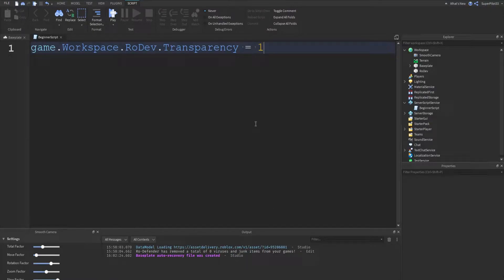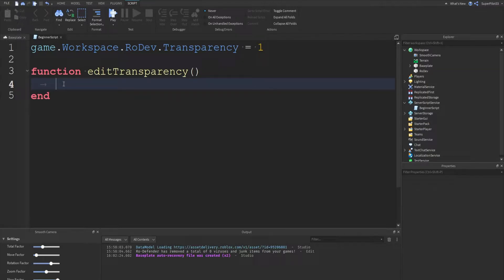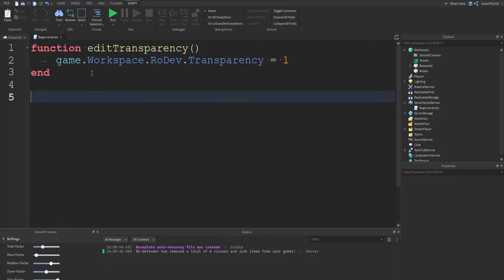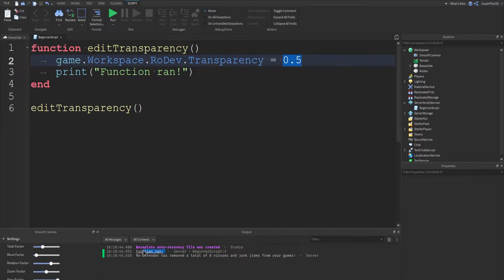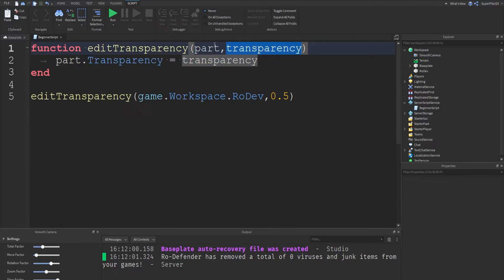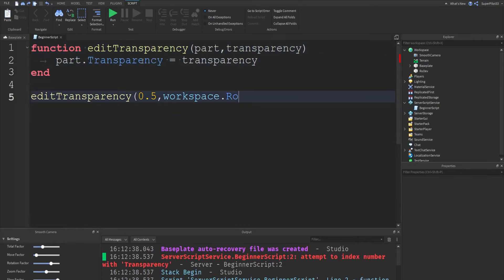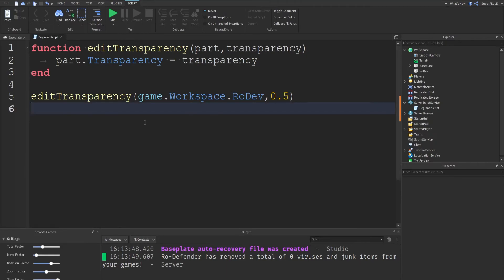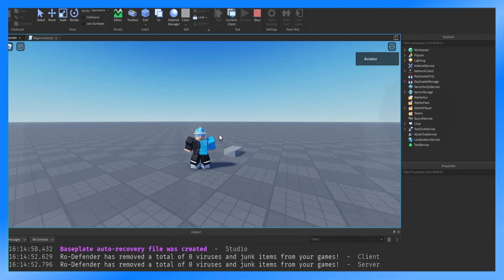Roblox Scripting for Dummies - Episode 3: Functions and Parameters!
In this video, we learned how to create and call functions with parameters! You can use the skills you learned from this video and apply them to make your own game on ROBLOX. Yes. By the end of this series, you will know how to make a game on ROBLOX/how to make your own game on ROBLOX!